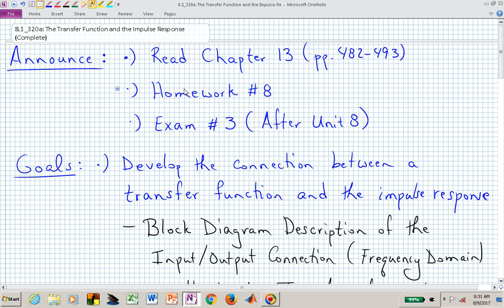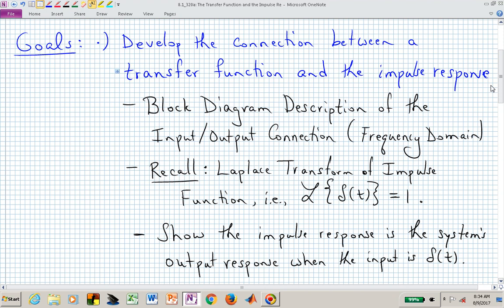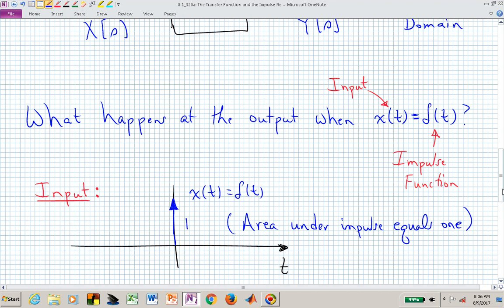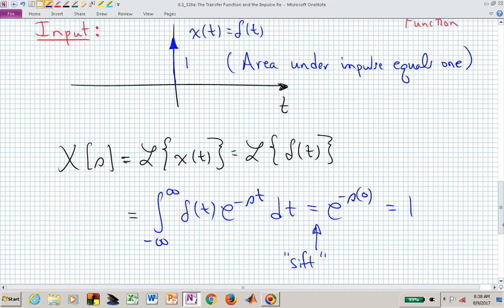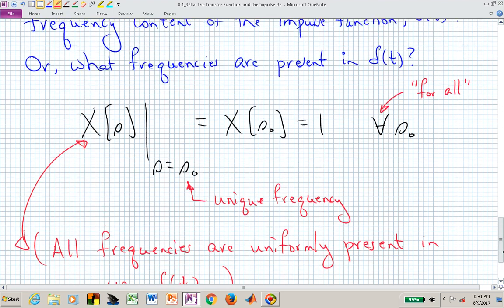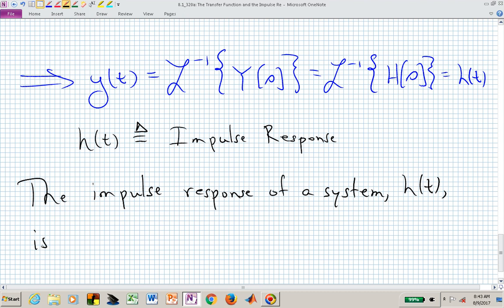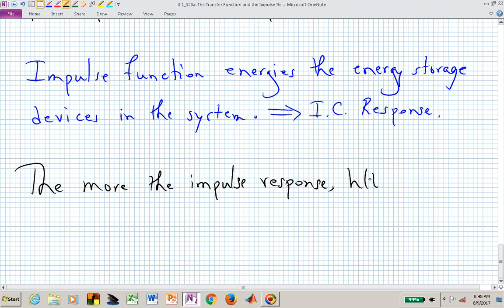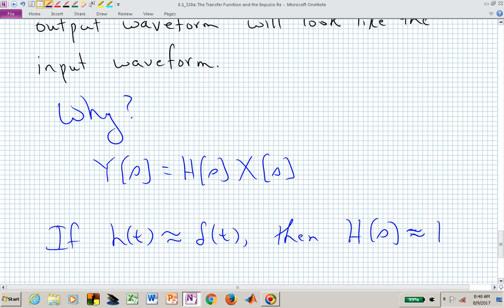vid8.1_ece320a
Video 8.1:  The Transfer Function and the Impulse Response.